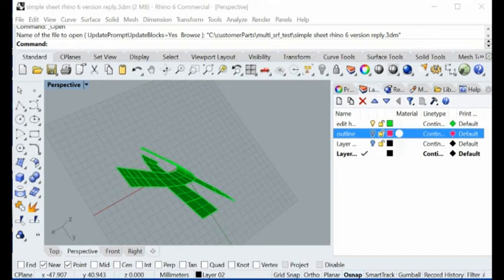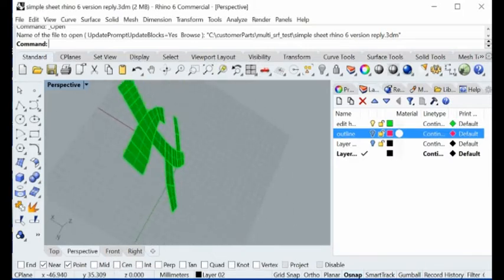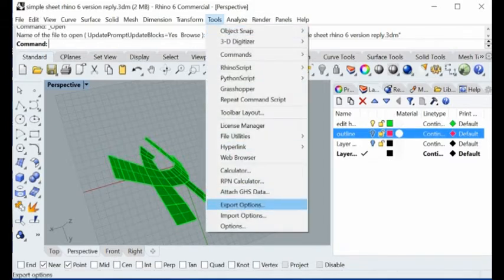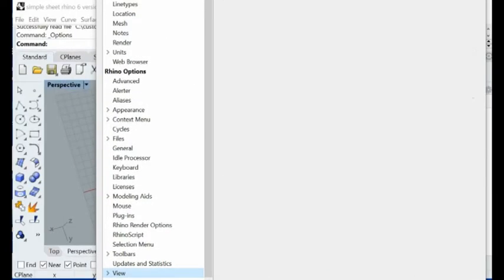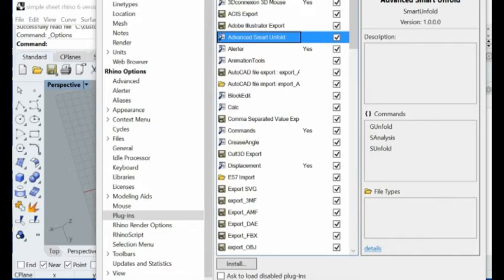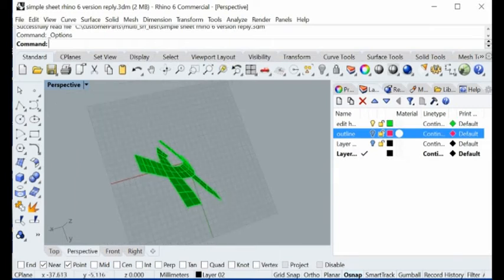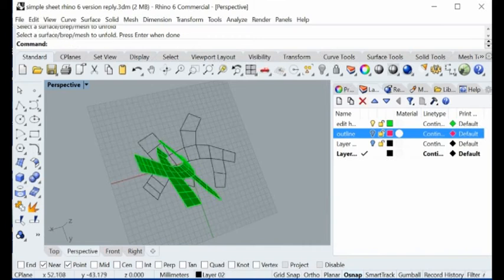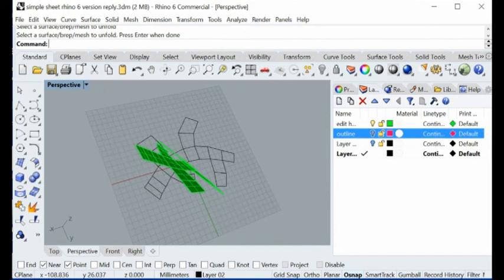Rhino Unfold Irregular Surface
smartunfold.com, unfold a irregular surface with the plugin: Advanced Smart Unfold Rhino.